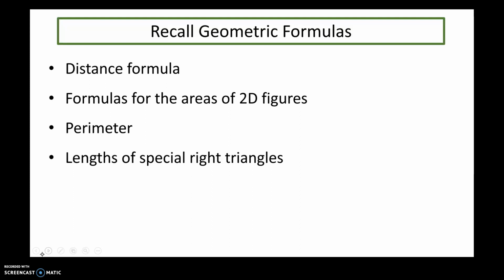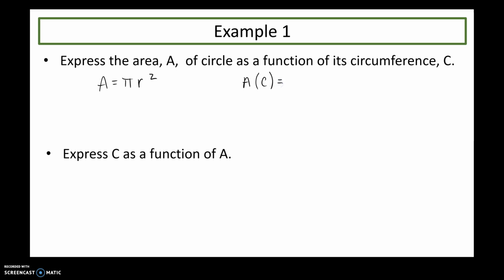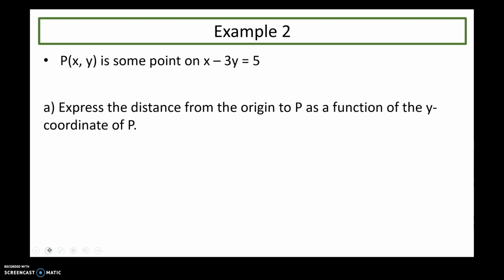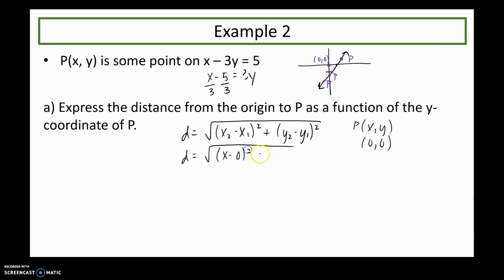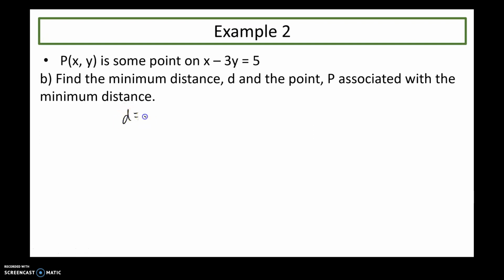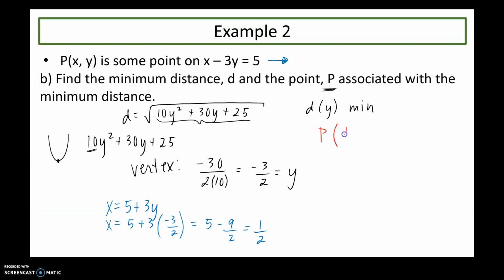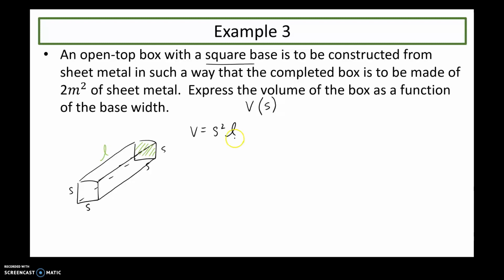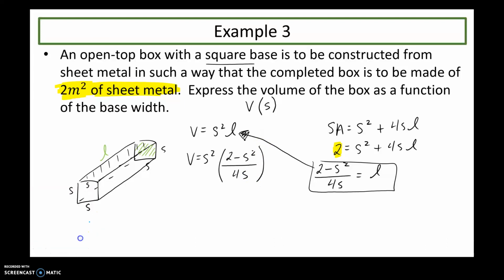4-7: Fncs. from verbal descriptions